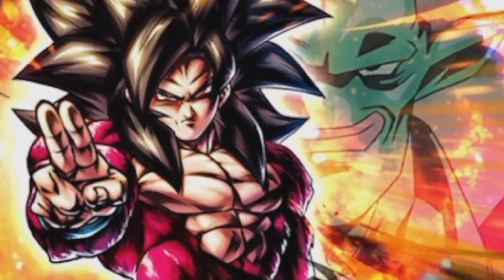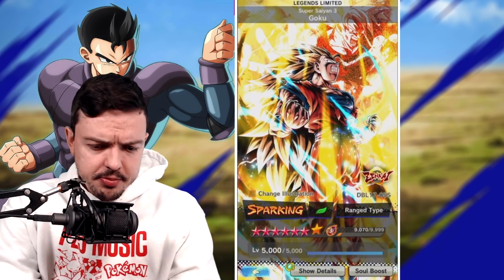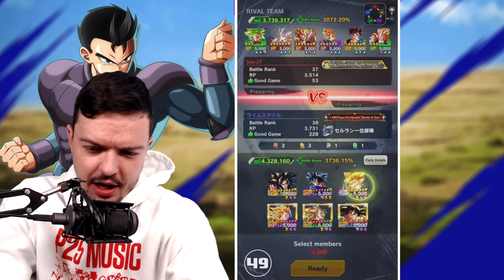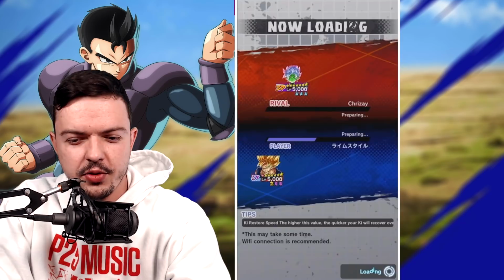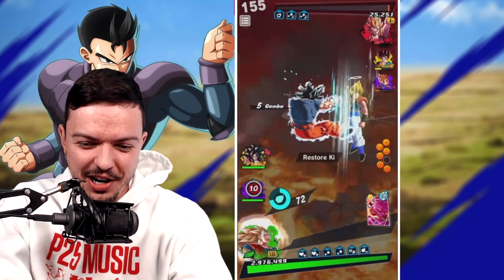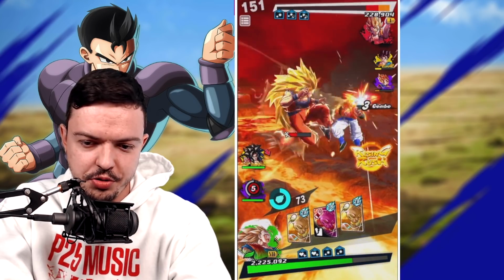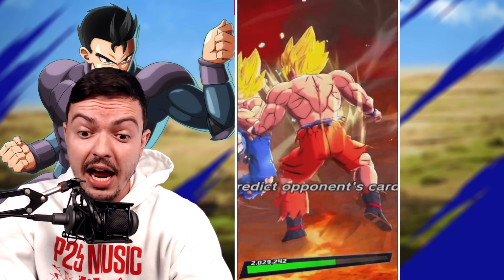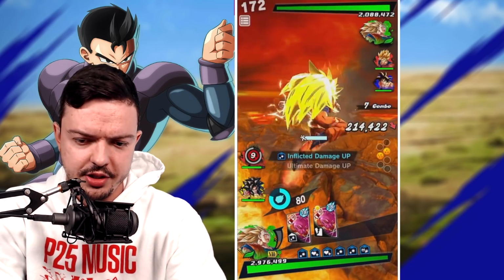They Buffed Super Saiyan 4 Goku!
Dragon Ball Legends newest update gave us another GT platinum equipment that adds up to 30% more strike damage when equipped! THIS MEANS SUPER SAIYAN 4 GOKU GOT A BUFF!